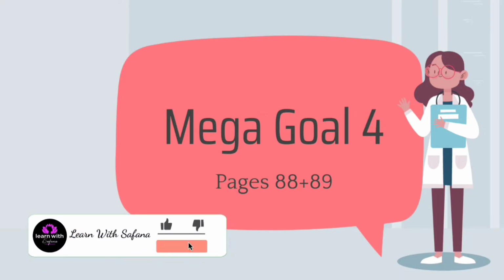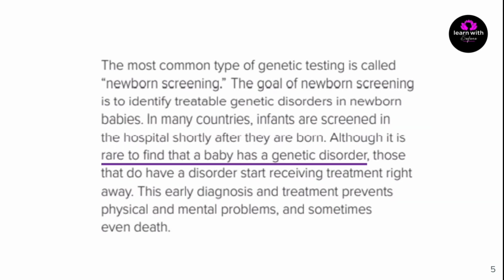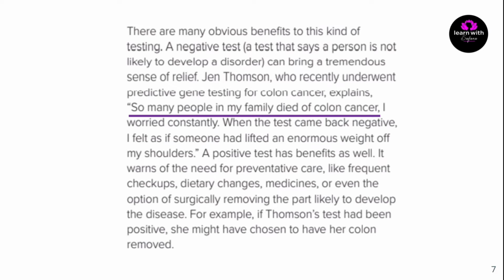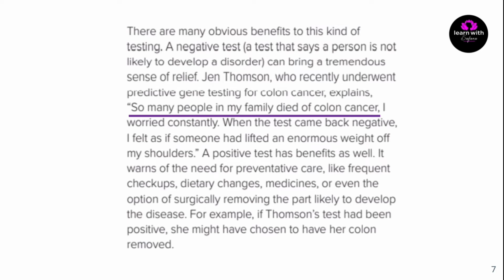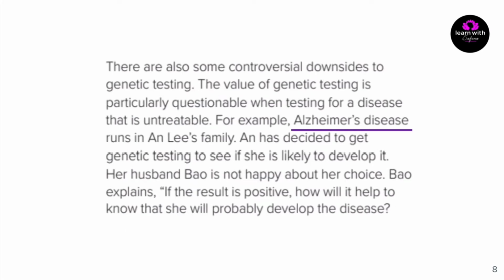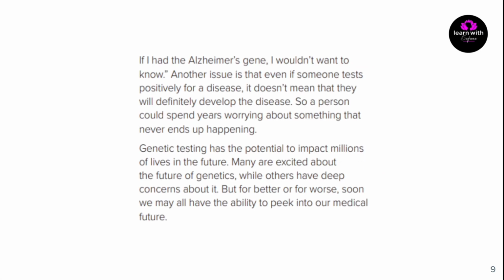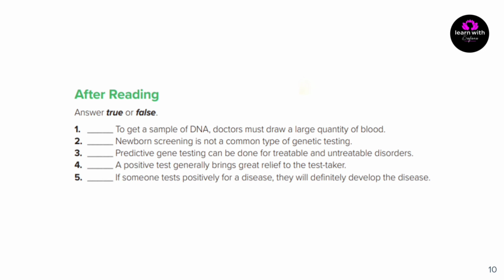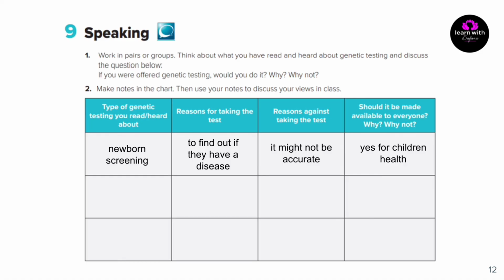شرح كتاب Mega Goal 4 صفحة 88+89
🎗️ Learn With Safana 🎗️

⊙ شكرا لك على المشاهدة ⊙

جوده القناه 🖥️  (Full HD)

لمتابعة حسابي على الانستغرام
لمتابعة حسابي على تويتر
لمتابعة حسابي على الفيس بوك

اللهمّ علمنا ما ينفعنا وانفعنا بما علمتنا انك انت العليم الحكيم